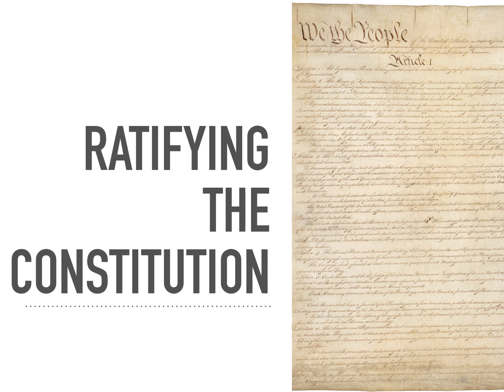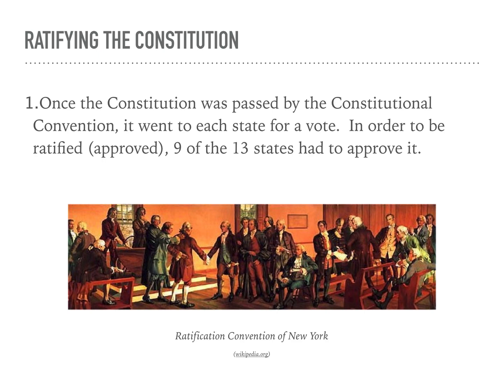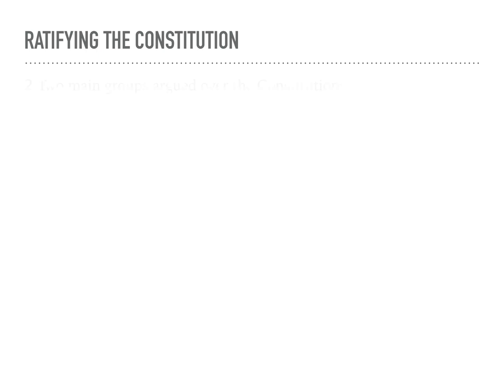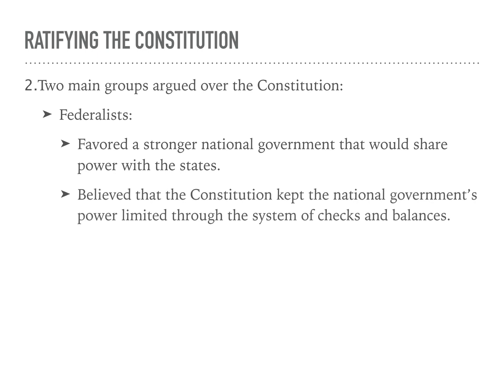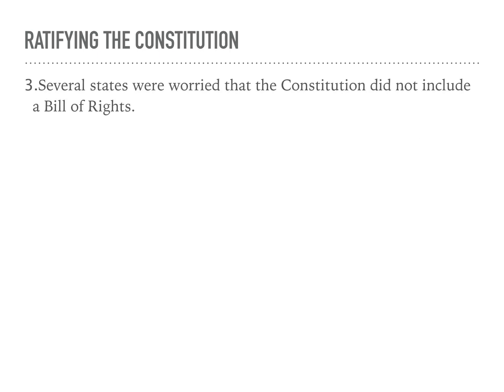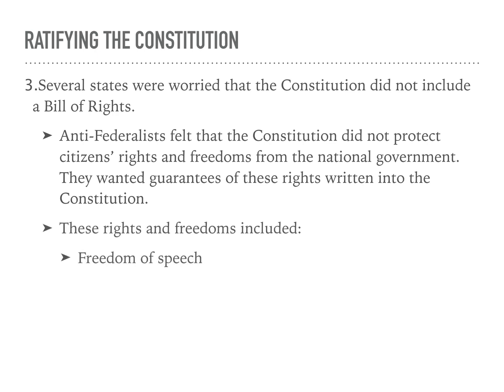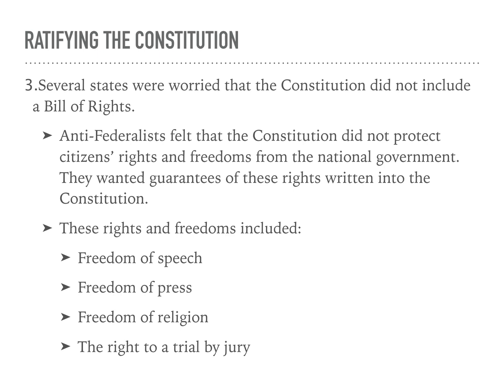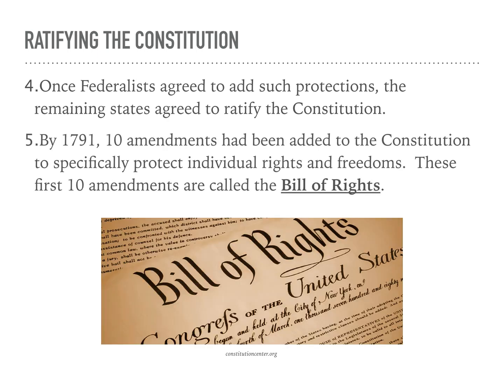Ratifying the Constitution